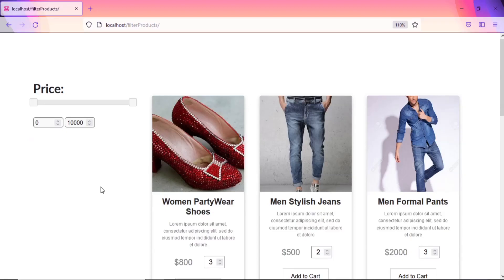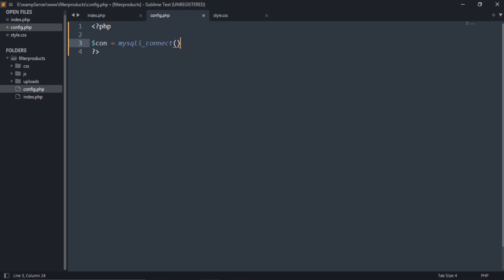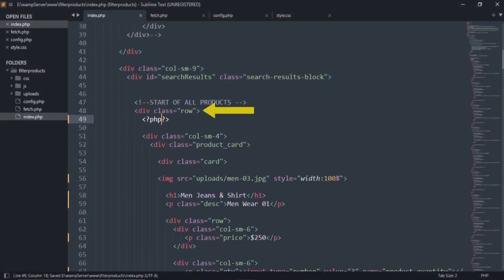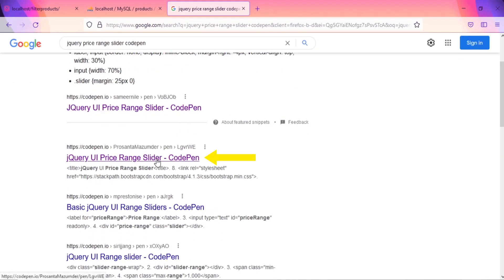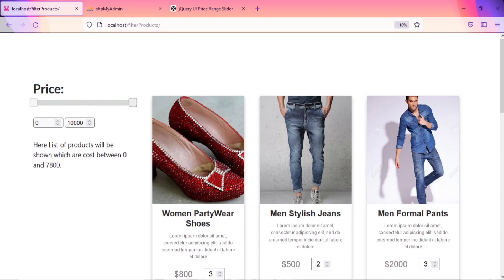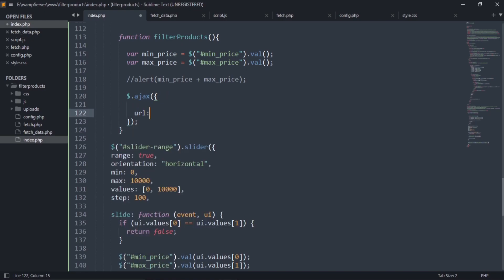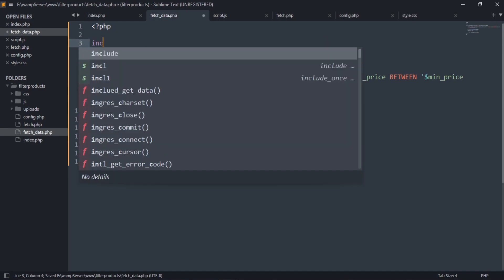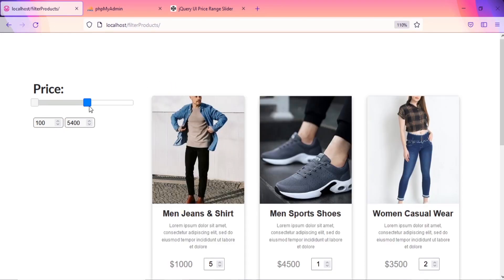How to Search/Filter Products by Price Range Slider Using PHP Mysqli & jQuery Ajax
Hi Everyone! Here I had made a tutorial for you "How to Search/Filter Products by Price".
Hope! You will learn something from this video.

BOOTSTRAP CSS AND JS FILES CDN